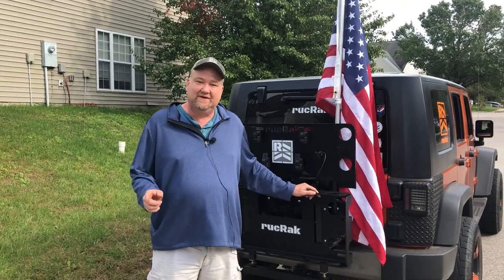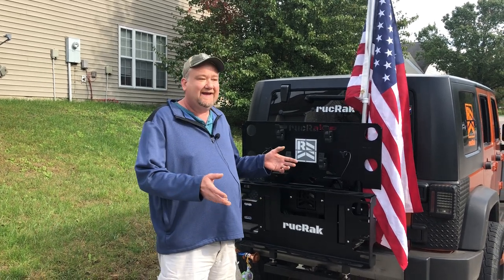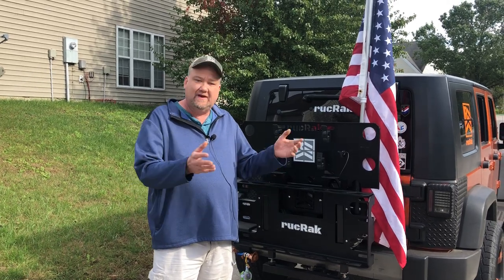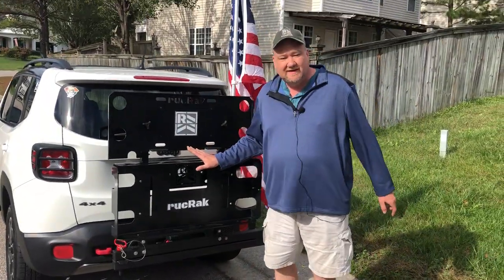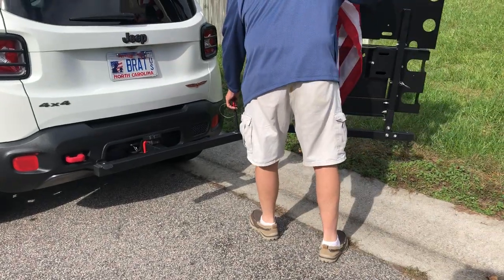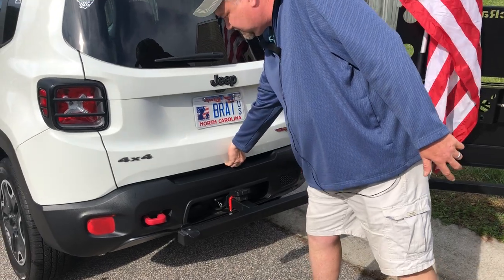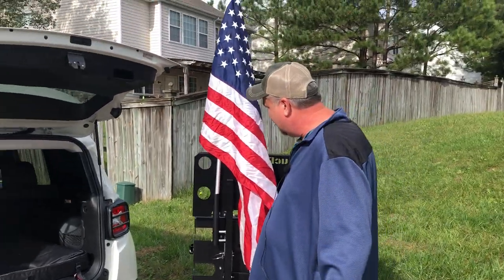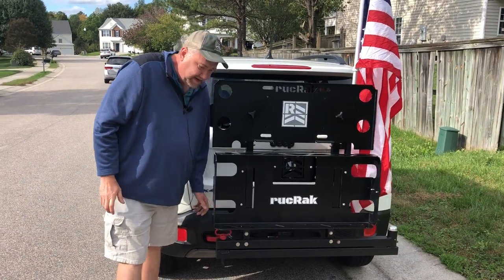The rucRak Swing Arm hitch mount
The rucRak swing arm hitch mount gives you the ability to mount a rucRak to any vehicle with a 2 inch receiver, and gives you access to your tailgate.